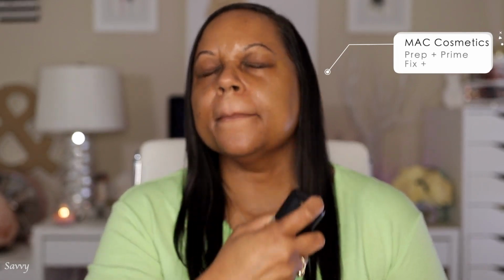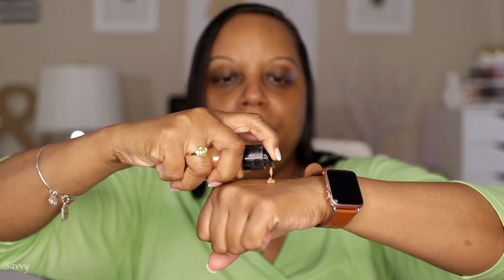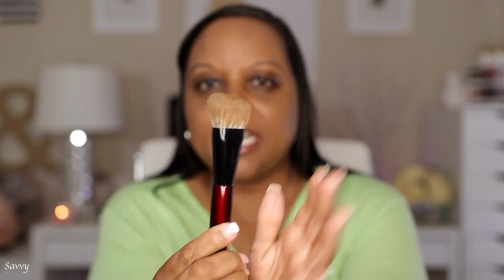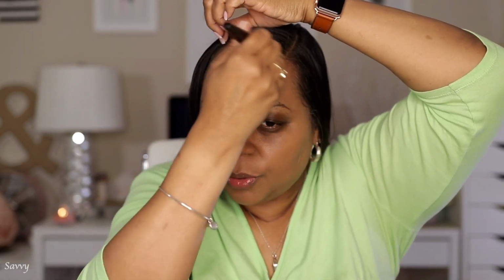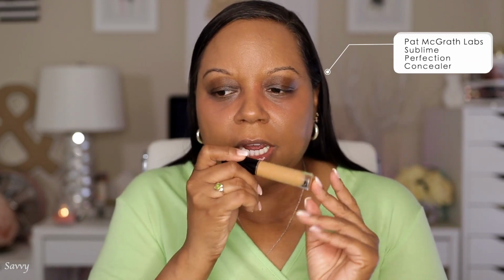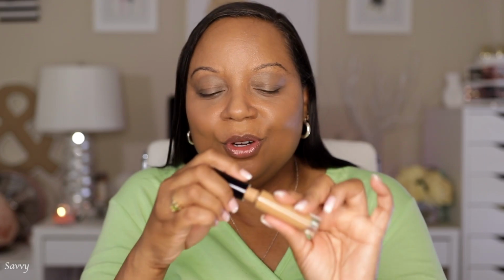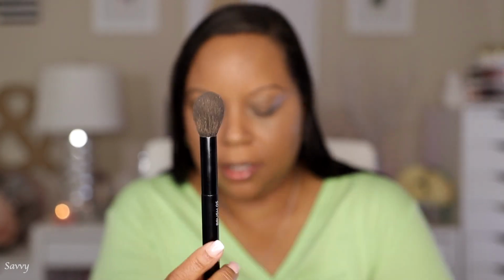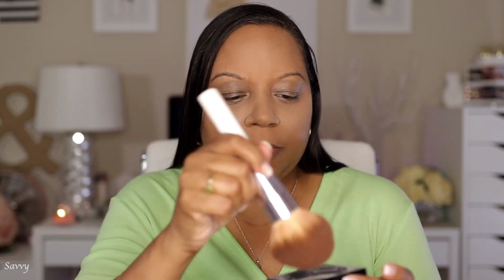Flawless Foundation Concealer Routine | Step By Step-Perfect for Beginners | Plus Giveaway CLOSED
Today's video is a step by step flawless foundation concealer routine that is perfect for beginners.  This is also perfect for mature skin.  Today I will also announce my July Summer in the Sun Giveaway.  If you're new to makeup, this video is for you! Enjoy!  🎬🍿

📍Products Featured

Intro 0:00

Giveaway 01:18

MAC Prep & Prime Fix + Makeup Setting Spray | Ulta Beauty 03:35

Original Beautyblender - beautyblender 03:43

jane iredale Smooth Affair Facial Primer & Brightener 04:13

MAKE UP FOR EVER HD Skin Undetectable Longwear Foundation 3Y52 05:15

Sonia G Jumbo Base 06:48

SEPHORA COLLECTION PRO Concealer Brush #57 10:07

CHARLOTTE TILBURY Magic Vanish-Tan 14:09

Sonia G Classic Base Brush 14:55

PML SKIN FETISH: SUBLIME PERFECTION CONCEALER M17 15:49

PAT McGRATH LABS Sublime Perfection Blurring Under-Eye Setting Powder-Medium 20:58

Yano Series Brush 05 Small Powder 21:20

Givenchy Prisme Libre Loose Powder 23:41

La MerThe Powder Brush 25:14

Charlotte Tilbury Luxury Eyeshadow Palette - Pillow Talk Collection 27:23

CHIKUHODO Z Series Z-9 Powder 27:42

Charlotte TilburyAirbrush Matte Bronzer-Tan 30:11

Niji Pro 30:15

HAUS LABS Powder Blush with Fermented Arnica 30:24

CHIKUHODO Z Series Z-8 Cheek 30:27

Rare Beauty by Selena Gomez Positive Light Silky Touch Highlighter-Exhilarate 30:39

 Z Series Z-4 Cheek/Highlight 30:46

SONIA G. Buffer Pro 31:21

Violet Grey Victoria Beckham Beauty Lip Definer - #5 31:29

Maracuja Juicy Lip Plumping Gloss - Mixed Berries-Taste 31:40

Crushed Oil Infused Gloss Shimmer Bare Sparkle- BOBBI BROWN 31:52

Benefit Cosmetics The POREfessional Super Setter Makeup Setting Spray 32:15

Final Look Final Thoughts 32:20

Dates Open:  July 24, 2023 through August 5, 2023 at 12:00 am

💖💖💖Entry Rules💖💖💖

1. Must be age 18 or older.

3. OPEN USA AND INTERNATIONALLY

4. Can NOT be a winner of one of my previous giveaways held within the last 6 months. 🎁

5. 💩 IF YOU UNSUBSCRIBE AFTER THE GIVEAWAY ENDS, YOU WILL BE DISQUALIFIED FROM FUTURE GIVEAWAYS. 💩

6. The winner must respond to me within 48 hours to claim the prize or another winner will be chosen.

7. I will mail the prize to the winner and I will make my best effort to ensure that the winner receives the prize, however, I will not be held responsible if the prize is delayed or does not arrive due to postal issues. This is especially true for those who live internationally since every country's mailing system operates differently. **Please keep in mind that there are sometimes fees and taxes imposed by international countries. Please check your countries costs related to receiving packages from the USA via US Postal Service. I will not pay for taxes, fees, or any other costs imposed by your country.

8. The winner will be announced shortly after that. To find out who won, check back here on my channel!

CHECK RAFFLECOPTER FOR WAYS TO ENTER EVERYDAY!

EARN CASH BACK ON YOUR PURCHASES!  Sign up for Rakuten (Formely Ebates) today!  IT'S FREE!  Use the link below to sign up.

Save 15% with code:  SAVVY

Truly Beauty
SAVE 15% WITH THE LINK BELOW (See 15% in Checkout)
Using the link should remove 15% at checkout however, you can use code SAVVY as well.